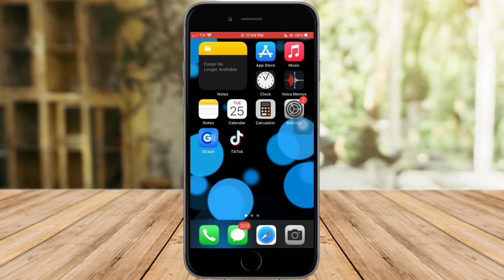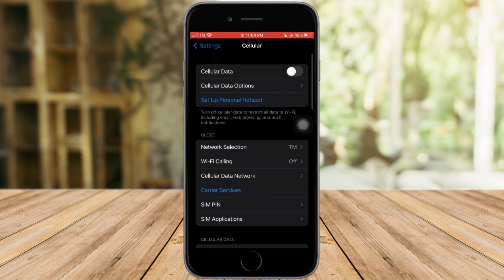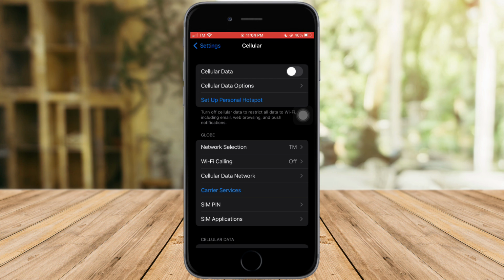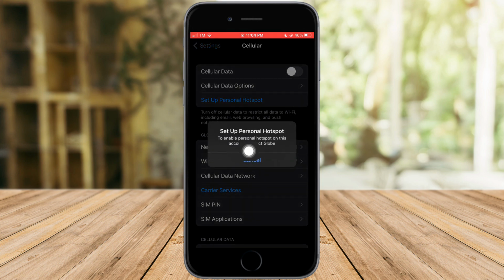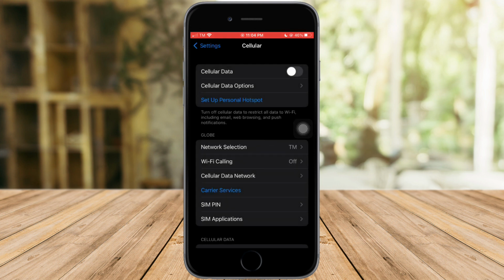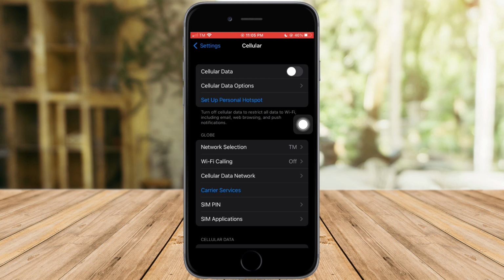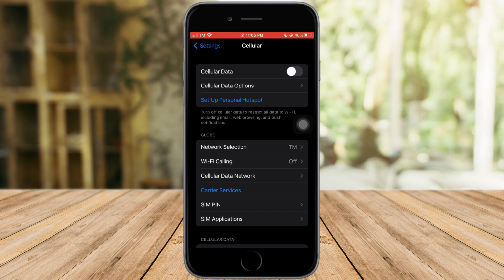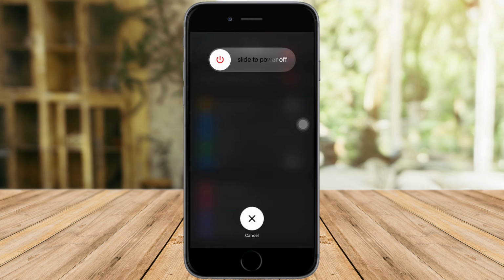How To Get Hotspot If Missing On iPhone [GET ONLINE]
How To Get Hotspot If Missing On iPhone

In this video I'll show you How To Get Hotspot If Missing On iPhone. The method is very simple and clearly described in the video. Follow all of the steps to fix personal hotspot not working on iPhone.